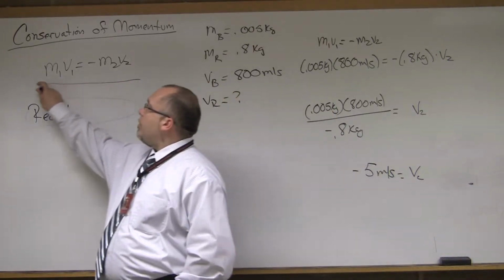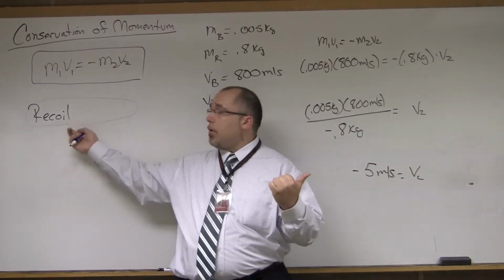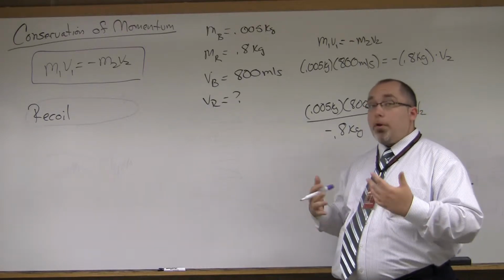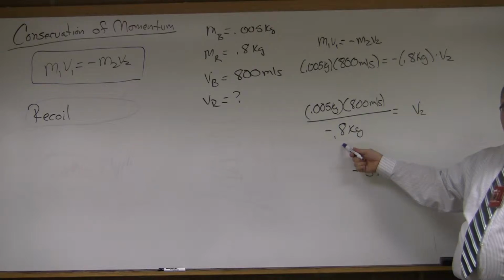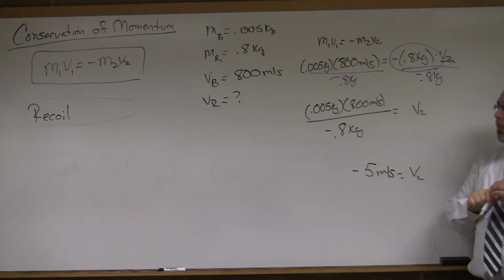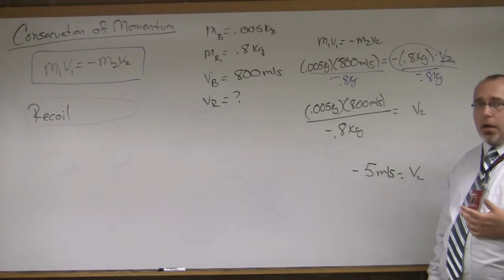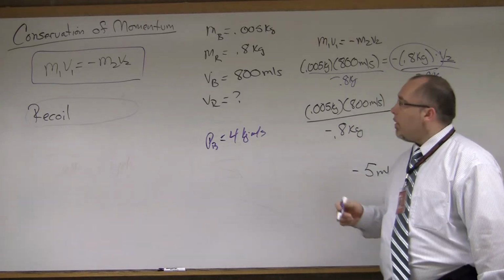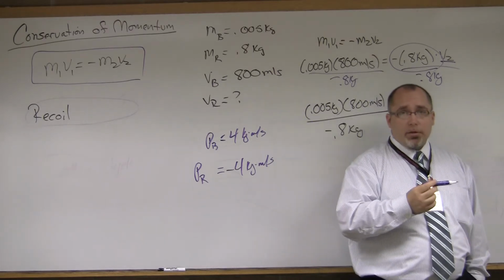Conservation of Momentum